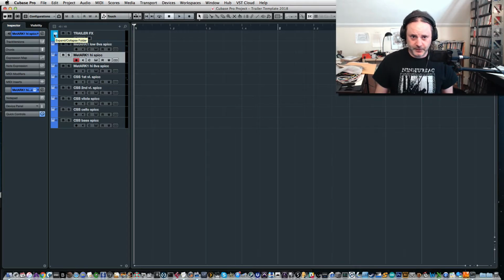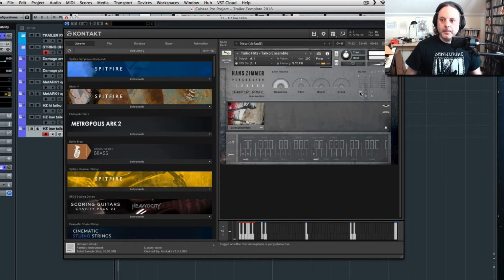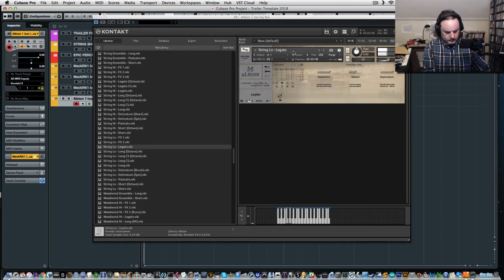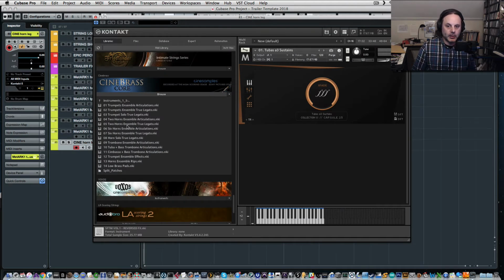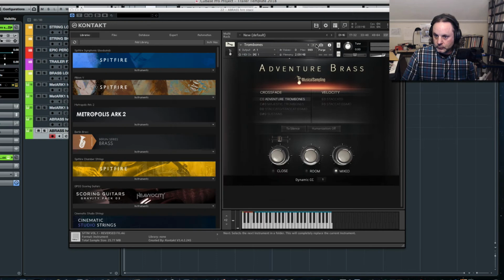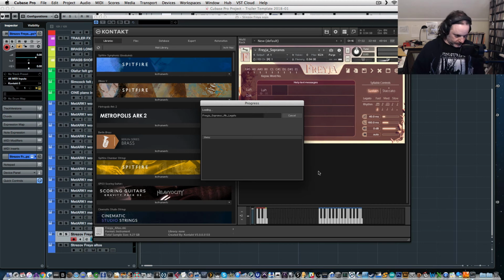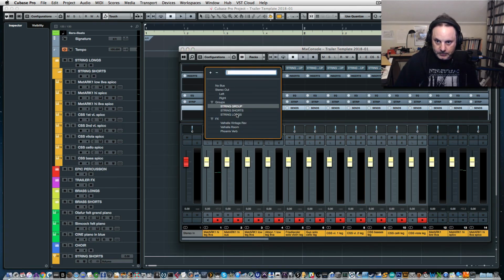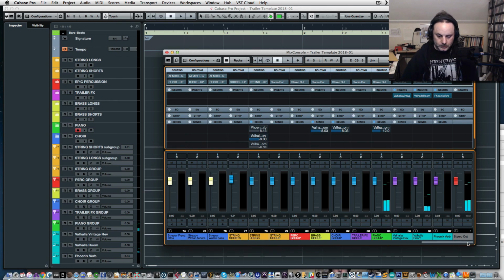3 Tracks in 3 Days: Epic Trailer Track Episode 1: Template Setup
My new series where I attempt to complete 3 tracks in 3 days. For this debut series I will tackle epic trailer tracks. Can I do it? In the morning I will compose a short piano sketch and for the rest of the day I will tray and completely orchestrate the track.

In this first episode we will focus on setting up the template. As an added challenge I will be working in Cubase which as you probably know if you watch the channel is not my DAW of choice. Should be interesting. Will I survive? :)